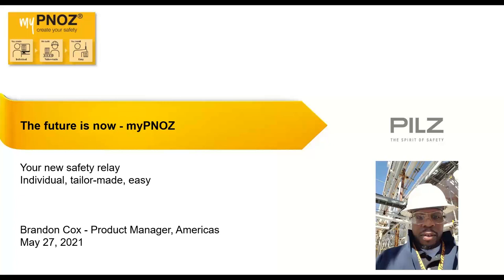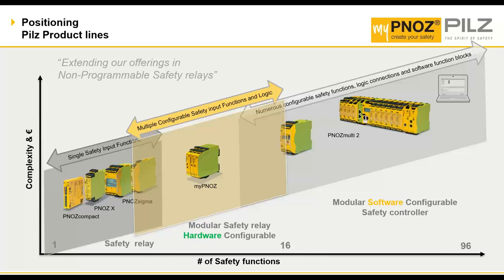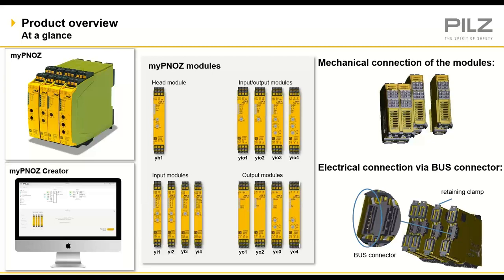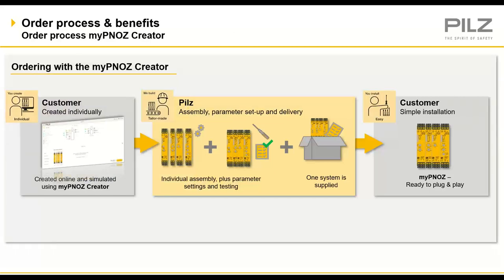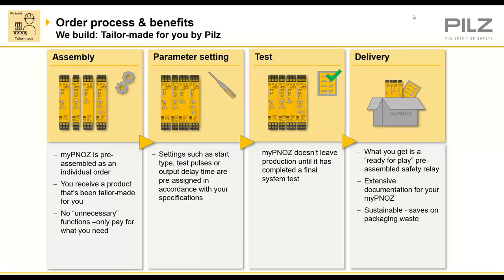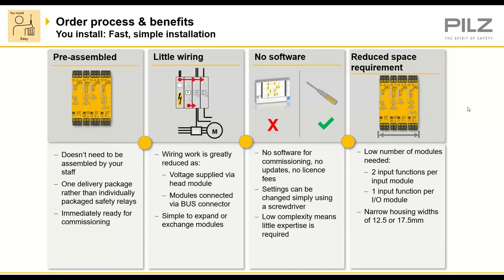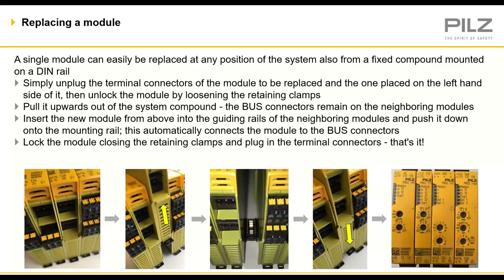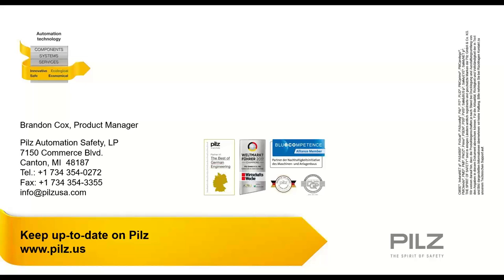myPNOZ - the future of safety automation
The new modular safety relay myPNOZ - the future of safety automation - is produced specifically to YOUR requirements! An easy-to-use device that’s flexible in application and boasts clever features, it ensures reliable monitoring of your safety functions.